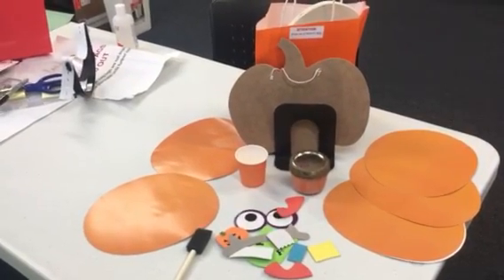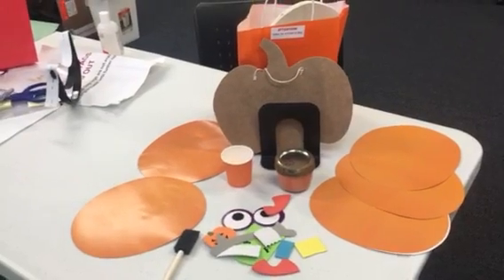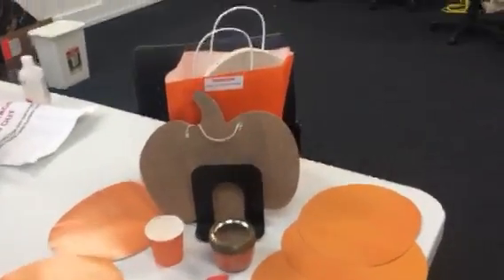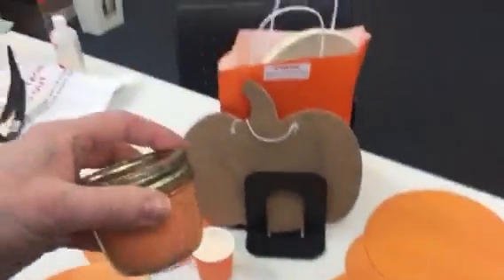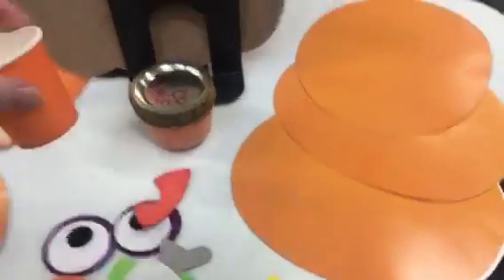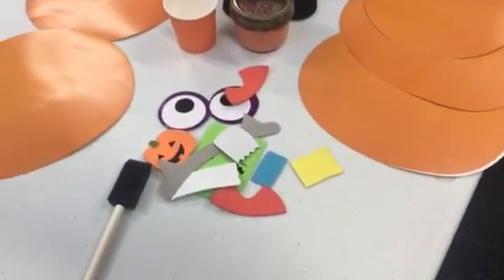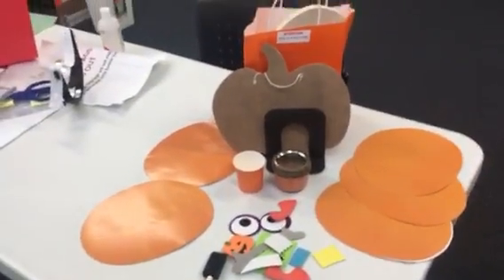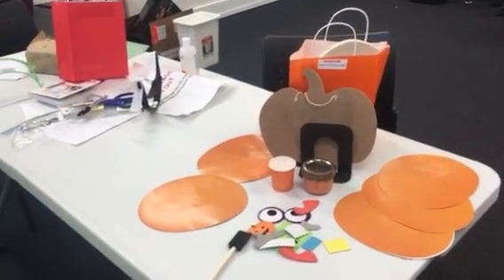Design Your Own Pumpkin Take-Home Craft (October 2020)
Things are getting spooky around the Library!  Check out what's in October's Take-Home Craft bags and Design Your Own Pumpkin!

Each kit includes:
-A plain wooden pumpkin
-Orange paint and a foam brush
-A paint holder cup
-Lots of silly and scary features to add on!

Decorate both sides and don't forget to send us a picture of your creation when you are done!